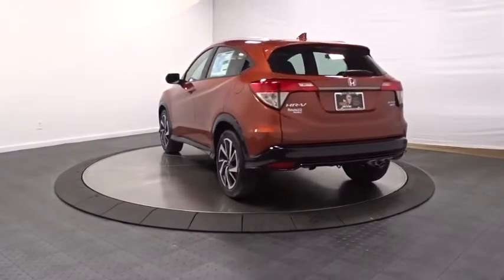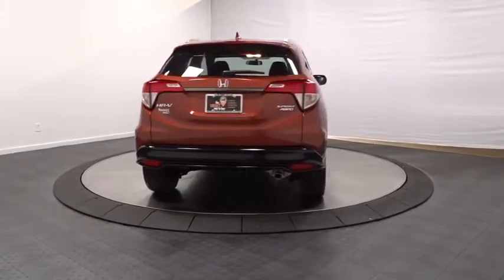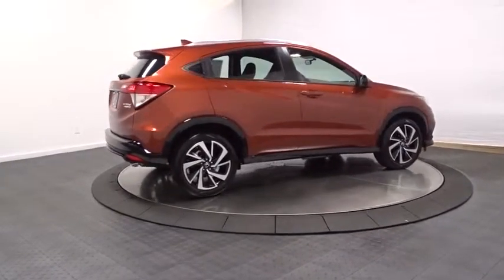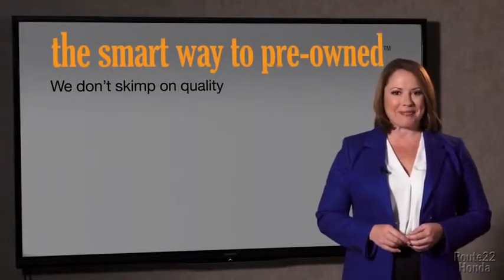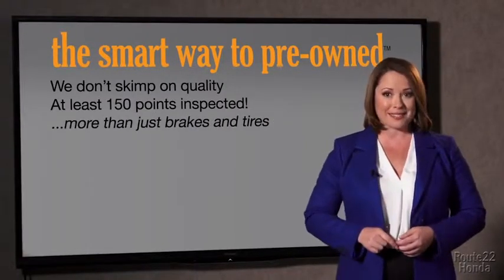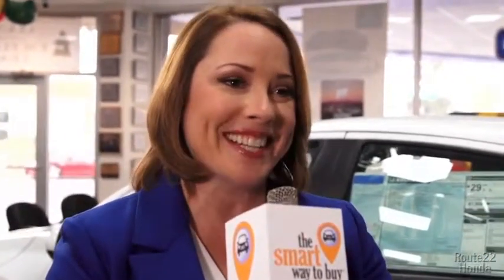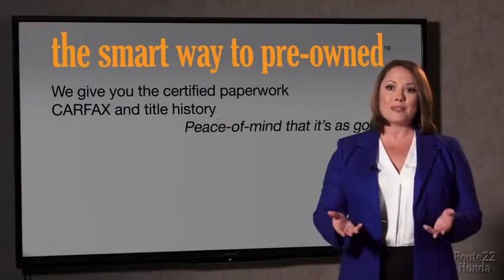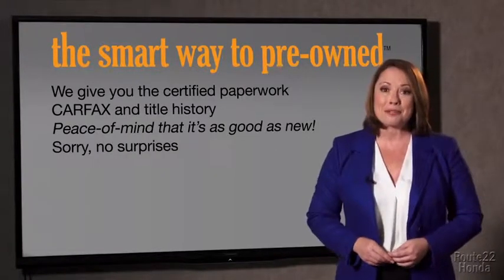2019 Honda HR-V Hillside, Newark, Union, Elizabeth, Springfield, NJ 196521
2019 Honda HR-V available in Hillside, New Jersey at Route 22 Honda. Servicing the Newark, Union, Elizabeth, Springfield, NJ area.

The Smart Way To Buy! Are you tired of hidden fees and bogus rates ruining your search process? Now there's a way to avoid all of the nonsense. Introducing the smart way to buy from Route 22 Auto's. The advantages of the smart way to buy are endless. There is no pressure throughout your search. You can finally feel at ease when purchasing a car. Since there are no hidden fees, there are no surprises or gimmicks revealed when you finally make a decision. Route 22 Autos salespeople are direct and value your time, so there is no back and forth or confusion. They know it's necessary for you to feel comfortable during the buying process and want to be trusted. The smart way to buy is smart for a reason. The team at Route 22 Auto's does Internet research every day to discover the right price for you. They make sure to look at competitors' pricing and numbers from industry experts so you can feel confident that you're getting the best offer possible. The main factors that contribute to your final cost are market value, product availability, days' supply in the market and the product age, color and equipment. It's easy to feel secure with the smart way to buy. Want more room? Want more style? This Honda HR-V is the vehicle for you. Stylish and fuel efficient. It's the perfect vehicle for keeping your fuel costs down and your driving enjoying up. This AWD-equipped vehicle handles well in any weather condition or terrain. You'll benefit from superb handling, improved steering and excellent acceleration. The look is unmistakably Honda, the smooth contours and cutting-edge technology of this Honda HR-V Sport will definitely turn heads.
Radio w/Seek-Scan, Clock, Steering Wheel Controls and Voice Activation,Audio Theft Deterrent,1 LCD Monitor In The Front,Integrated Roof Antenna,Radio: AM/FM Stereo Audio System (180-Watt) -inc: 6 speakers, Bluetooth HandsFreeLink and streaming audio, Radio Data System (RDS), Speed-Sensitive Volume Compensation (SVC), 1 front 1.0-amp USB audio interface, 1 front 1.5-amp USB smartphone/audio interface, 7 display audio w/high-resolution WVGA (800x480) electrostatic touch-screen and customizable feature settings, Apple CarPlay integration, Android Auto integration, HondaLink and SMS text message function,Steel Spare Wheel,Auto Off Projector Beam Halogen Daytime Running Headlamps,Body-Colored Door Handles,Black Power Side Mirrors w/Manual Folding,Black Grille,Tailgate/Rear Door Lock Included w/Power Door Locks,Roof Rack Rails Only,Body-Colored Rear Bumper w/Black Rub Strip/Fascia Accent,Lip Spoiler,Clearcoat Paint,Compact Spare Tire Mounted Inside Under Cargo,Rocker Panel Extensions and Black Wheel Well Trim,Fully Galvanized Steel Panels,Black Side Windows Trim,Liftgate Rear Cargo Access,Wheels: 18 Machine-Finished Alloy -inc: matte black inserts,Body-Colored Front Bumper w/Black Rub Strip/Fascia Accent,Fixed Interval Wipers,Light Tinted Glass,LED Brakelights,Fixed Rear Window w/Fixed Interval Wiper and Defroster,Tires: 225/50R18 95V AS,Front Fog Lamps,Driver Foot Rest,Power 1st Row Windows w/Driver 1-Touch Up/Down,Glove Box,Rear Cupholder,Outside Temp Gauge,Manual Adjustable Rear Head Restraints,Interior Trim -inc: Leatherette Instrument Panel Insert and Chrome/Metal-Look Interior Accents,Gauges -inc: Speedometer, Odometer, Tachometer, Trip Odometer and Trip Computer,Seats w/Cloth Back Material,Full Carpet Floor Covering -inc: Carpet Front And Rear Floor Mats,Cruise Control w/Steering Wheel Controls,Manual Tilt/Telescoping Steering Column,Power Door Locks w/Autolock Feature,Engine Immobilizer,Fade-To-Off Interior Lighting,Cargo Space Lights,60-40 Folding Split-Bench Front Facing Manual Reclining Fold Forward Seatback Rear Seat,Urethane Gear Shift Knob,6-Way Driver Seat -inc: Manual Recline and Fore/Aft Movement,4-Way Passenger Seat -inc: Manual Recline and Fore/Aft Movement,Sliding Front Center Armrest,Full Floor Console w/Covered Storage and 2 12V DC Power Outlets,Perimeter Alarm,Cloth Seat Trim,Delayed Accessory Power,Front Cupholder,Power Rear Windows and Fixed 3rd Row Windows,Analog Display,Cargo Area Concealed Storage,Manual Air Conditioning,Day-Night Rearview Mirror,1 Seatback Storage Pocket,Driver And Passenger Visor Vanity Mirrors,Front Map Lights,HVAC -inc: Underseat Ducts,Full Cloth Headliner,Remote Releases -Inc: Mechanical Fuel,Air Filtration,Leather/Metal-Look Steering Wheel,Front Bucket Seats -inc: manual height adjustment for driver's seat and adjustable head restraints,Cloth Door Trim Insert,Driver / Passenger And Rear Door Bins,Remote Keyless Entry w/Integr